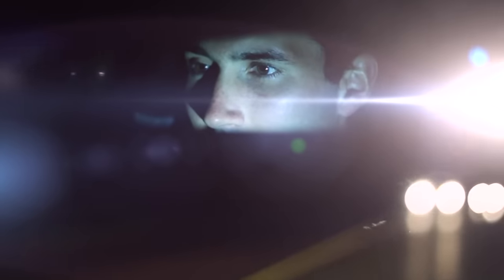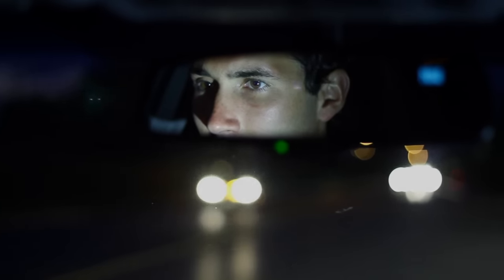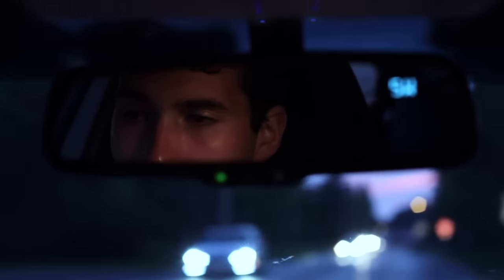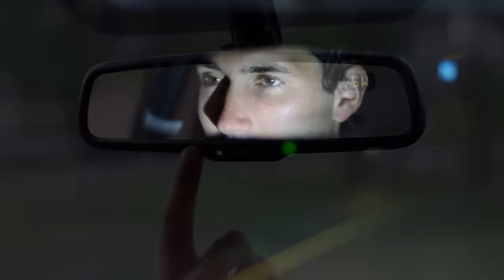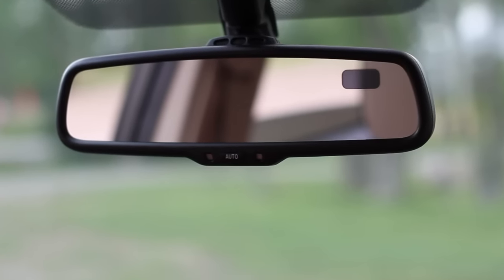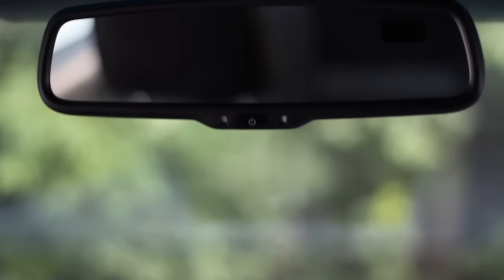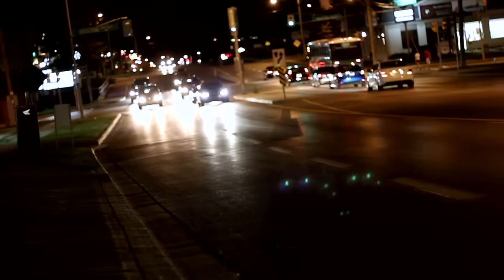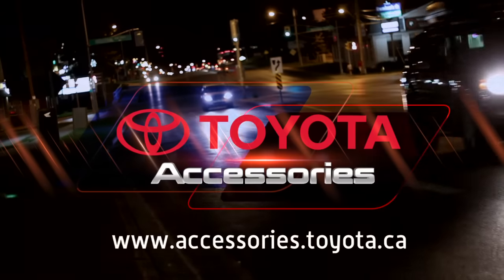Toyota Accessories - Auto Dimming Rear View Mirror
The Auto Dimming Rearview Mirror helps to automatically reduce the glare of headlights from vehicles behind you. It also features a convenient digital compass.